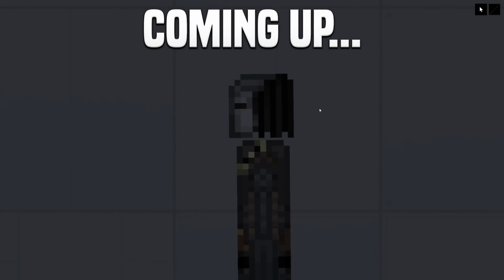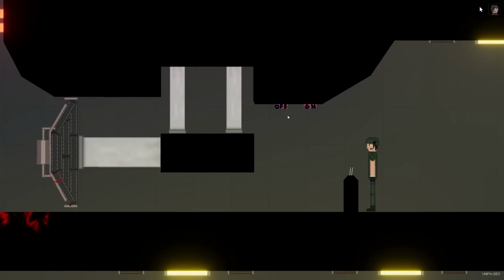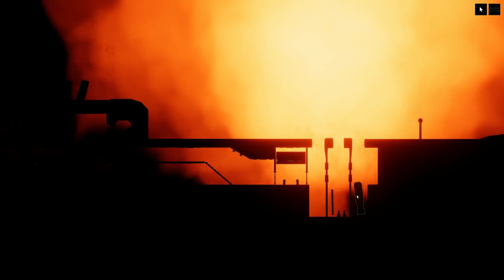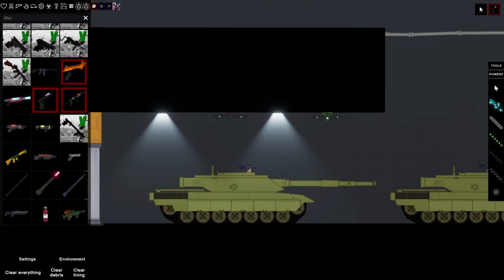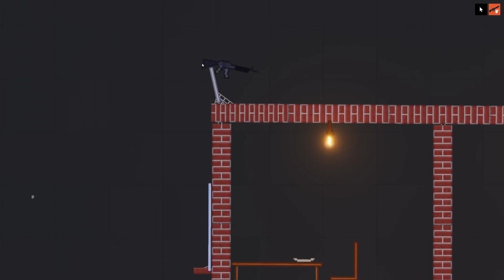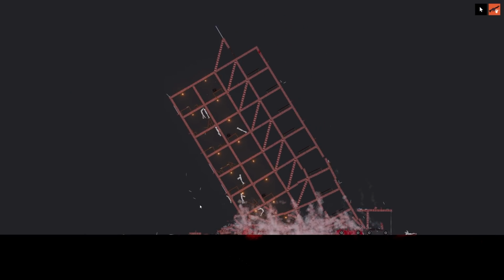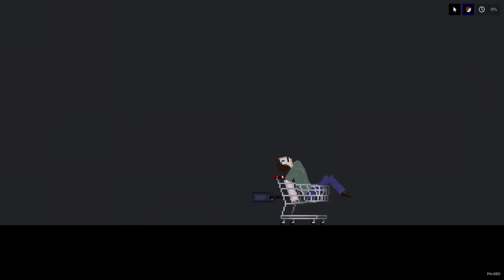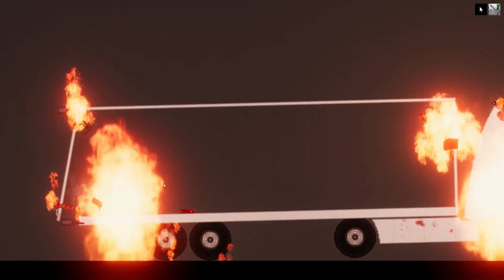PREDATOR Fights Alien That ESCAPED - People Playground Gameplay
I've downloaded the Alien Vs Predator mod so that I can experiment on them and make them fight. I used a facility for the facehugger eggs but as you'll see the Xenomorphs weren't happy about it.

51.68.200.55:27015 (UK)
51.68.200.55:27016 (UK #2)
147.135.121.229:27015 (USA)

-Unturned Server-
Fudgy Gaming | Semi-RP | FudgyRoleplay.com | 24/7
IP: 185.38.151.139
Port: 28265